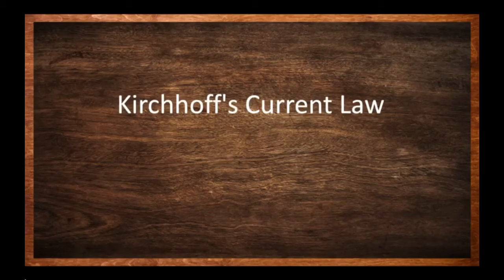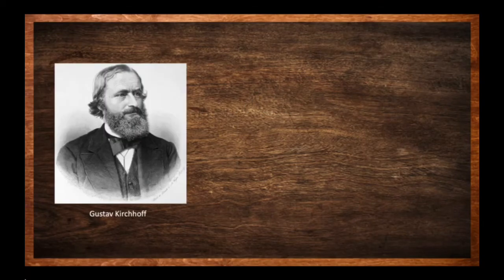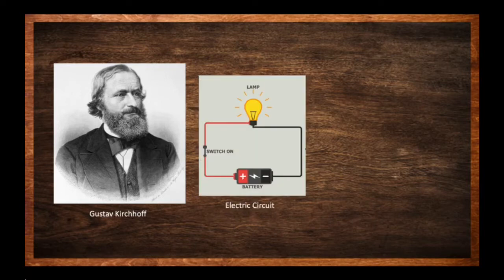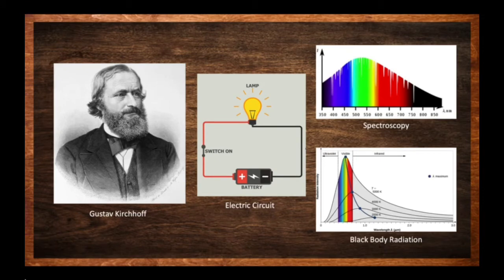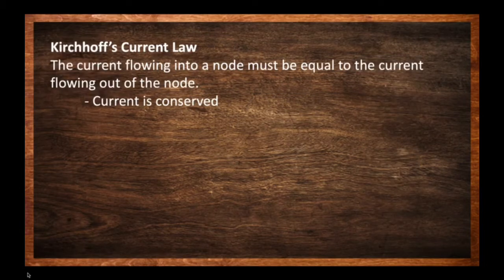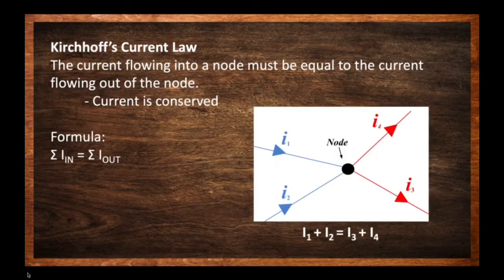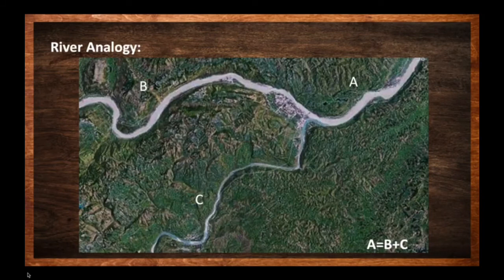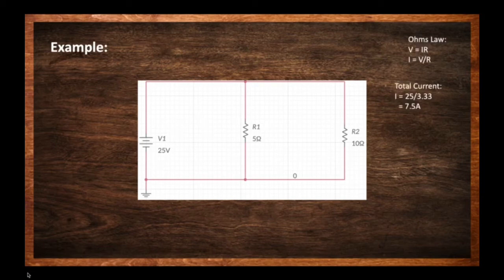Kirchhoff's Current Law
ENGG104 Assessment Task 2021